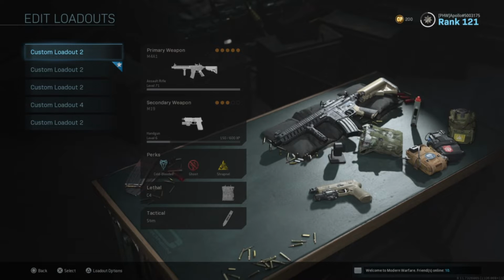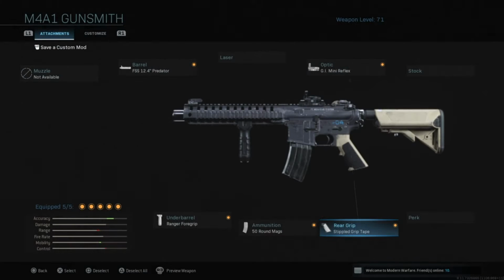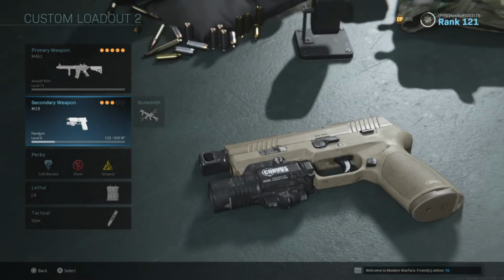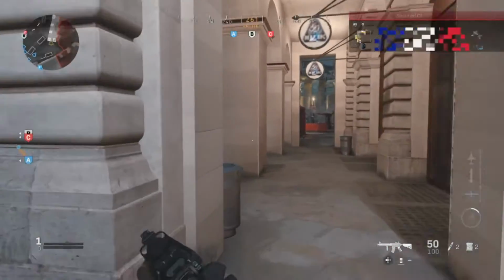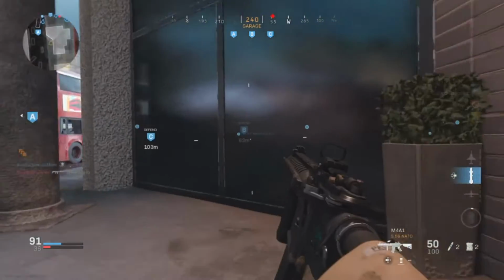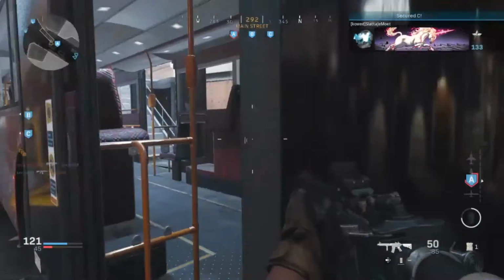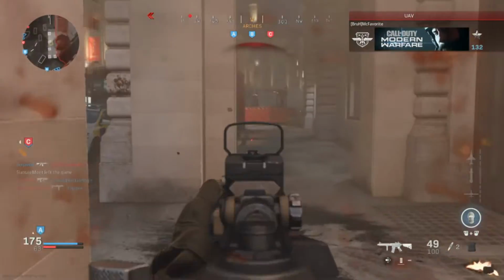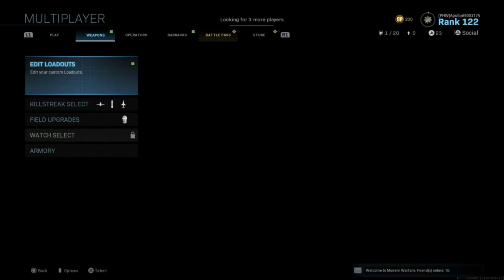MODERN WARFARE M4A1 BEST CLASS SETUP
HERE'S MY PERSONAL M4A1 BEST CLASS SETUP I HOPE YOU ENJOY AND IF YOU WOULD LIKE TO SEE MORE CONTENT LIKE THIS GIVE IT A LIKE AND COMMENT DOWN BELOW OF ANY OTHER IDEAS.

Content By : Apollogaming13
Edited By : Apollogaming13

Logo Credit : LogoMaker